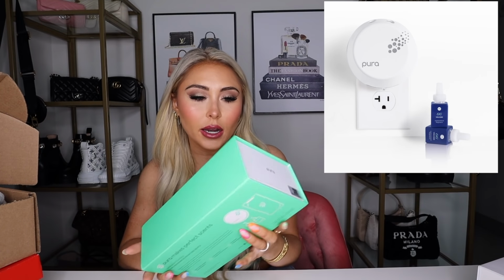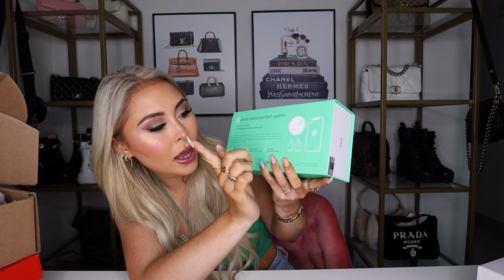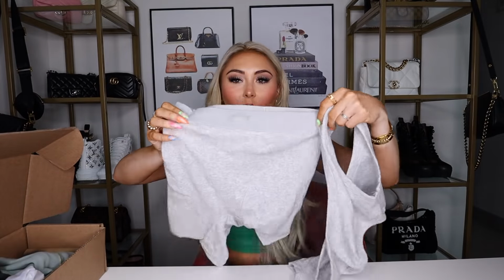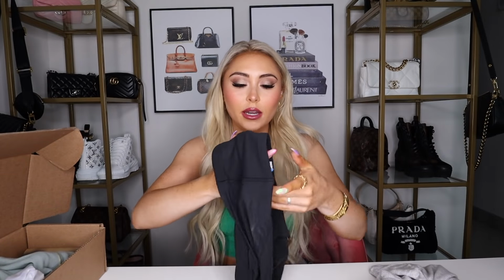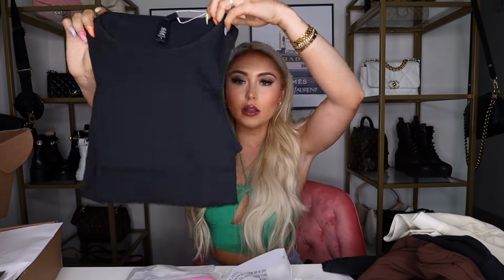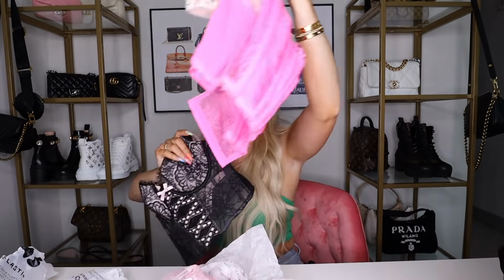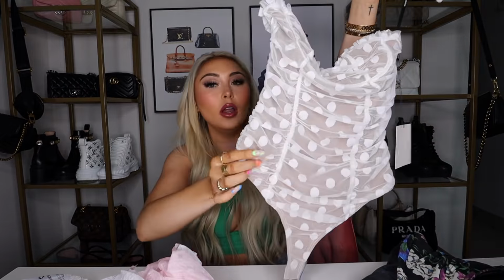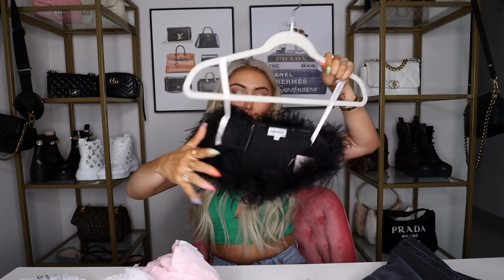$1000+ SHOPPING SPREE HAUL! (Skims, Revolve, Nike, Victoria's Secret, Dossier, & more!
hey guys! In today's video, I have a HUGE spring shopping spree haul! I got so many items! I spent way over $1000 lol. I got items from Skims, Revolve, Nike, Dossier, Victoria's Secret, and more! Hope you enjoy xx

Items mentioned:
Pura home diffuser
Nuface mini
Nike dunk lows
SKIMS:
-bra top
-cotton rib boxer (mineral blue, soot, bone)
-bandeau top (neon pink, onyx, cocoa)
-cotton rib tank
-super crop tank (soot and bone)
Victoria’s Secret:
-corset top #1
-corset top #2
-corset top #3
REVOLVE:
-black leather corset top
-emerald green corset
-strapless bodysuit
-black long sleeve floral top
-leather shorts
-faux fur crop top
-agolde jeans

→ “eats-toriv1131ue” for $20 off Uber Eats!

C O N T A C T  M E  (B U S I N E S S  I N Q U I R I E S  O N L Y)

P O P U L A R  V I D S

I am 22 years old and a senior in college. I love all things fashion, lifestyle, lululemon (lol) and beauty.

☛ the BEST camera
☛ pink camera case
☛ ring light